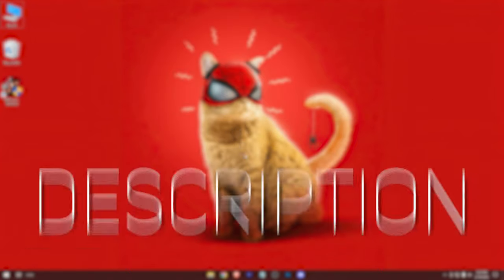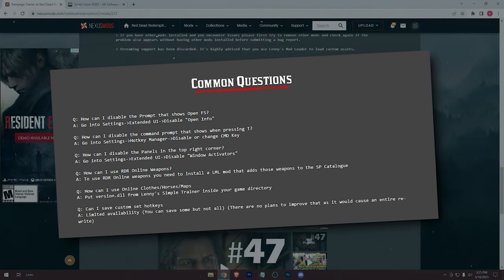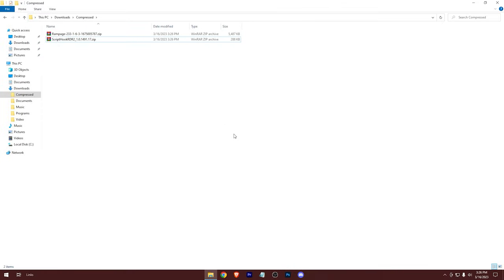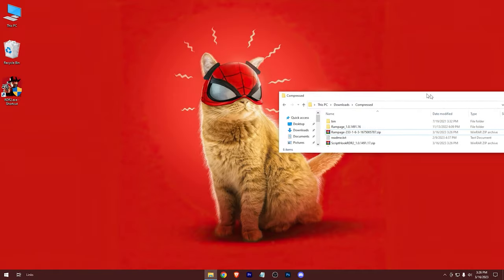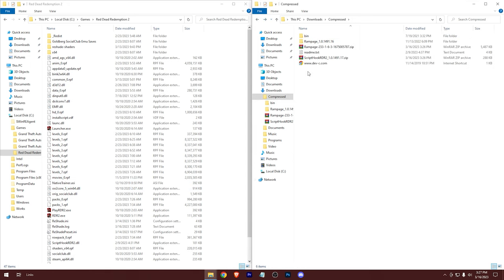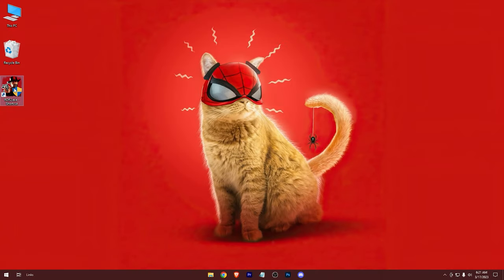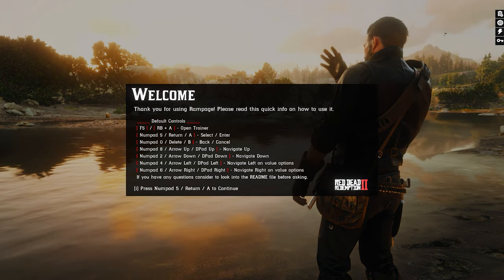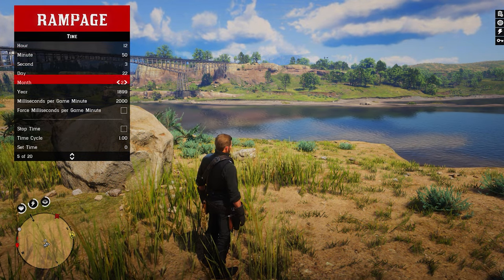🔥How To Install Rampage Trainer In Red Dead Redemption 2 ✅ [ Best Trainer - 2023 ] ✔✔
Install rampage trainer in rdr 2

In this video I'll show you guys step by step process to download and install rampage trainer in red dead redemption 2. Through out the video I'll also show you guys how to run the trainer in the game and also show you some fun gameplay as proof.

Old Version Of Rampage Trainer:- (In case the trainer doesn't support your game version)

Alternate scripthook link:- (In case the original website is down)

Timestamps:-
0:00 What's Up People
0:34 Downloading Stuff
1:36 Installing The Mod
2:39 opening Game
3:23 Using The Trainer
5:32 Rampage Gameplay
7:27 That's It Partner

RAM: 16 GB DDR4
Processor: Intel Core i5 13400f
HDD: 1 TB
SSD: 100 GB
Operating System: Windows 10 Pro
Graphics Card: RTX 3060 Ti
Screen Resolution: 1920*1080
Refresh Rate: 75 Hz